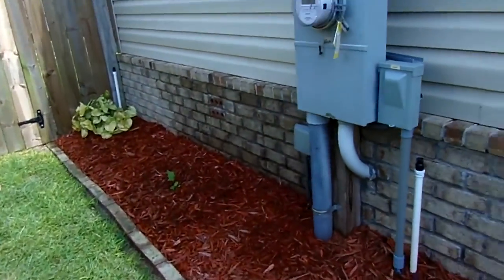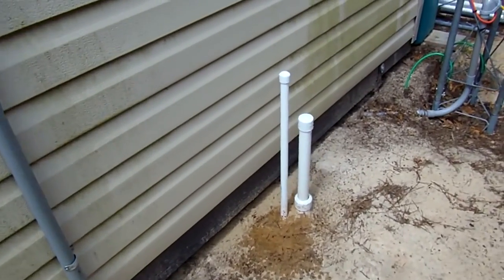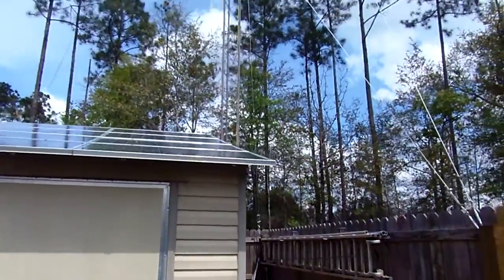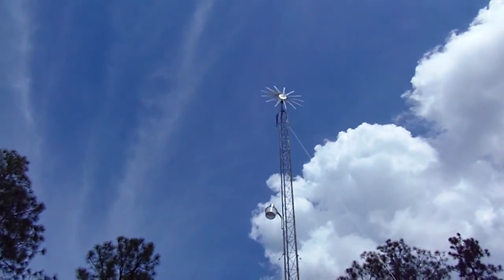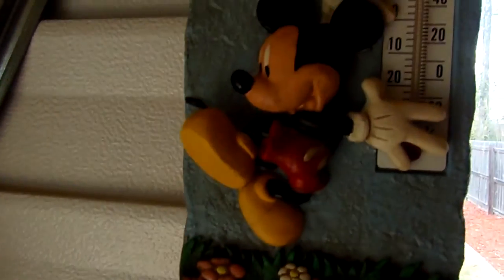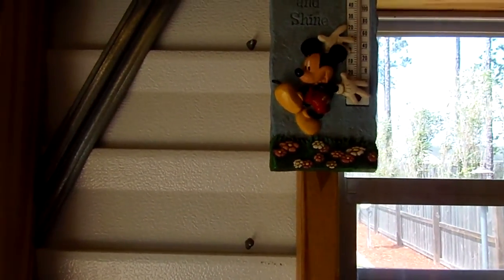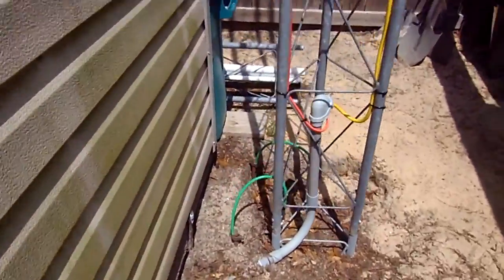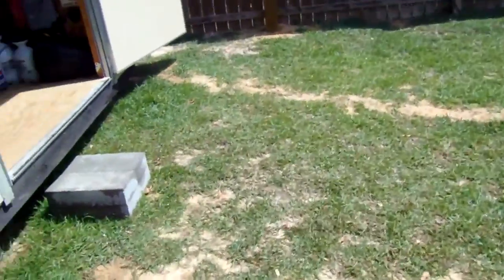Power Jack Inverter Update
Solar panels and wind turbine on power jack inverters